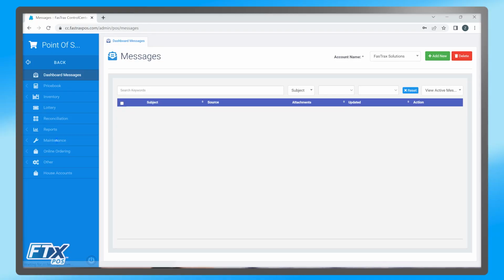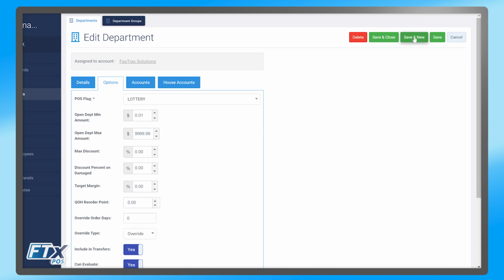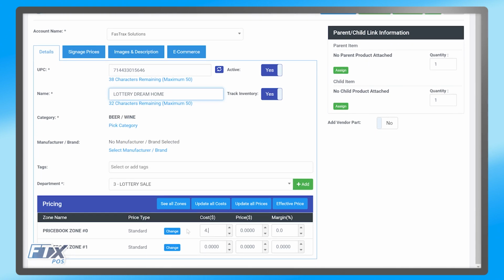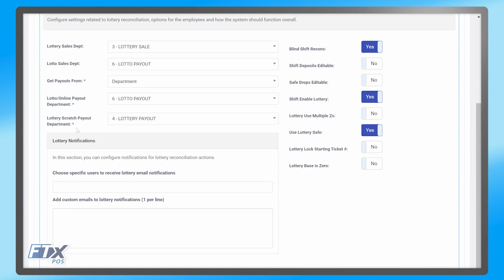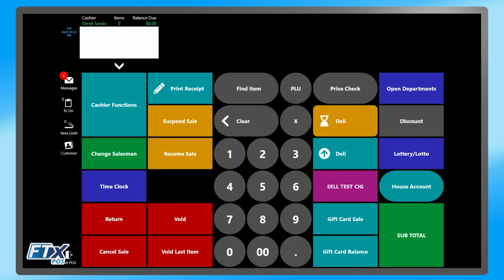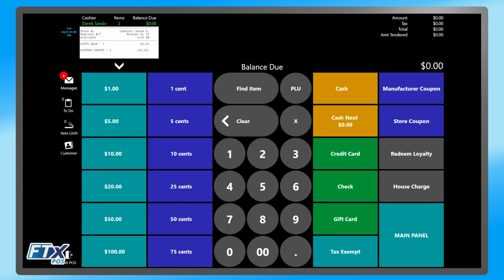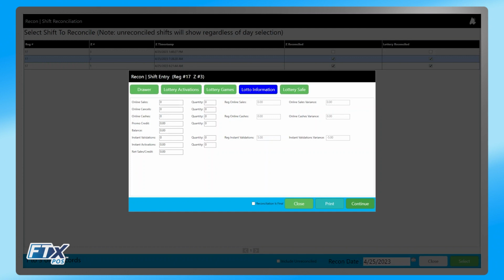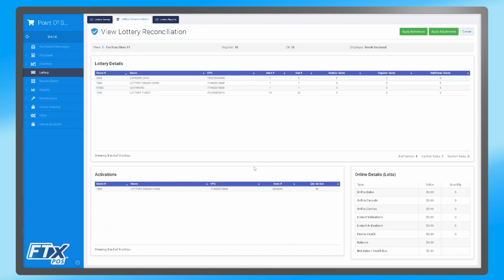Retail Lottery Reconciliation (FTx POS Training)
Lottery reconciliation is one of our most comprehensive modules, but it's also one of our most complex. Zack will walk through the ins and outs of lottery reconciliation, and we'll look at setting up lottery games and lottery payouts on the register.